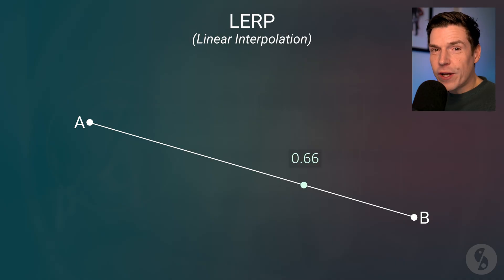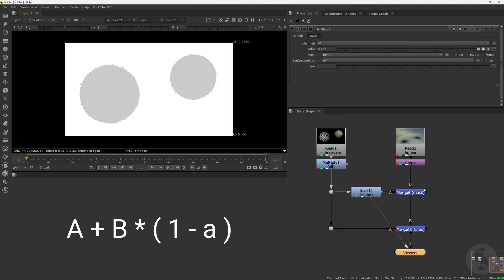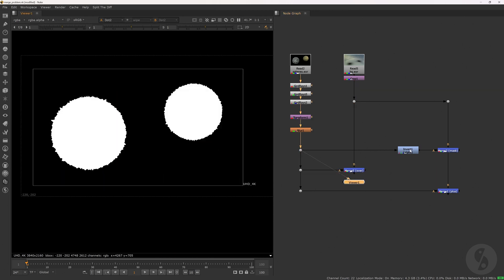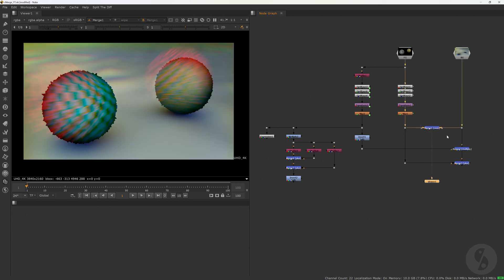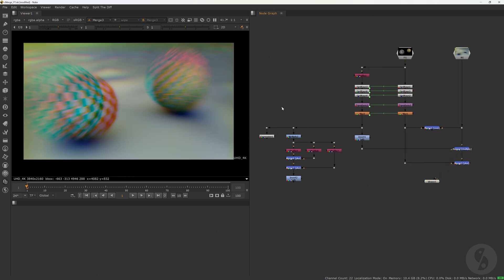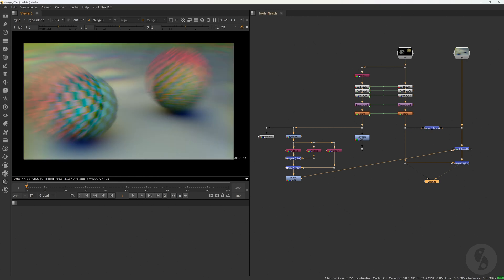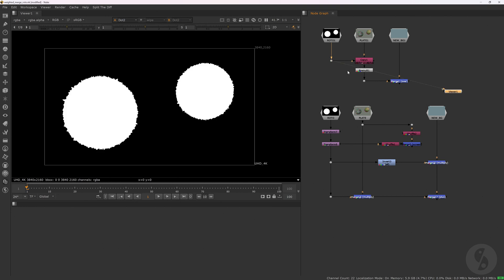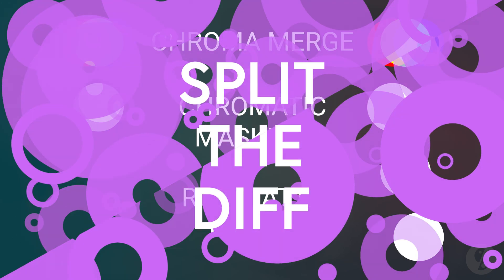RGB Matte Merging: The Technique You’re Not Using (Yet!)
Today, we’re diving into RGB mattes (Chroma Merging) in NUKE — a powerful compositing technique that lets you handle multiple alpha mattes per color channel. We’ll break down how the Merge Over operation actually works under the hood, why a single alpha channel can create problems when manipulating individual color channels, and how to properly merge RGB mattes to maintain accurate image characteristics.

🔹 What You’ll Learn in This Video:
✅ How the Merge Over operation really works mathematically
✅ Why a single alpha channel isn’t always enough
✅ How to create and apply RGB mattes per channel
✅ Weighted RGB matte merging for better color consistency
✅ Extracting elements while preserving chromatic aberration

This is a super valuable technique for artists who need precise control over their composites—whether for creative effects, realistic aberration matching, or seamless merges.

💡 Love compositing math but find it intimidating?
If you want to understand techniques like this (and many more), check out my online course "Math for Artists" here:

📌 Timestamps for Easy Navigation:
0:00 Intro
0:44 How Merge Over Actually Works
2:25 The Problem: Per-Channel Distortion
4:18 Chroma Merging – The Solution
6:33 Weighted RGB Matte Merge
8:15 Alternative Setup Without Expression Links
9:31 Extracting Elements While Preserving Color Variations
11:02 Outro